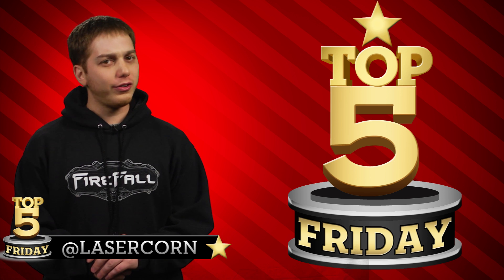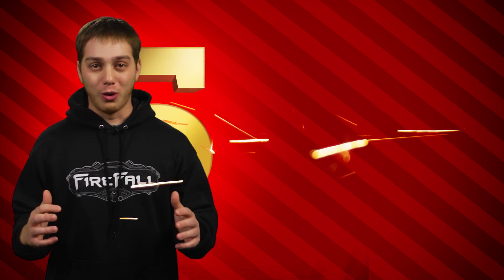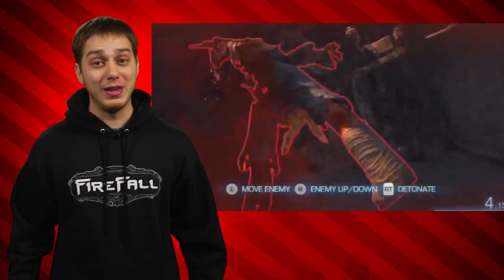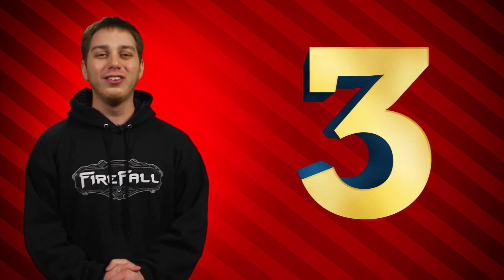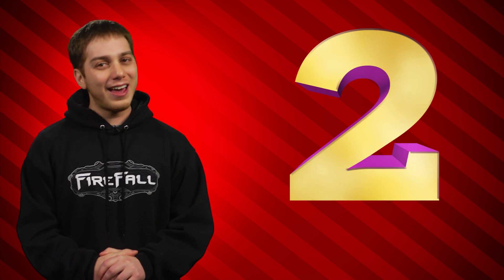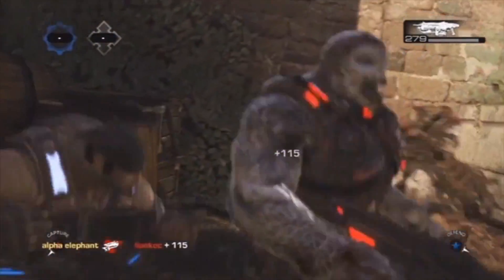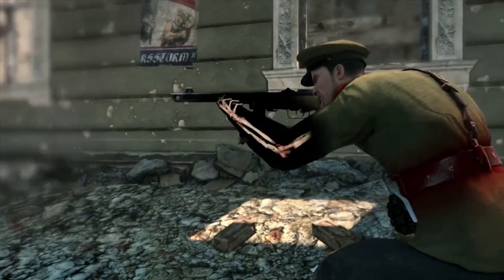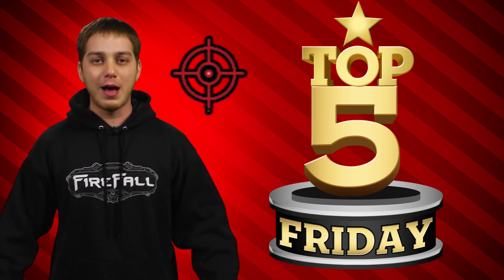BEST FIRST AND THIRD PERSON SHOOTER KILLS (Top 5 Friday)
Lasercorn gets giddy over his favorite kills in FPS games

We like to talk about video game stuff.  We also like counting.  Watch us do both every Friday on Top 5 Friday.